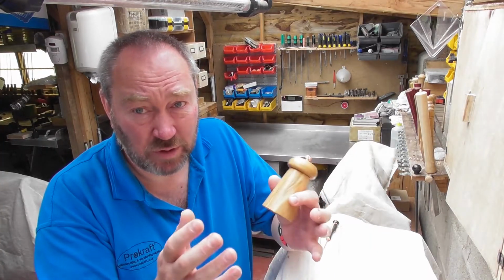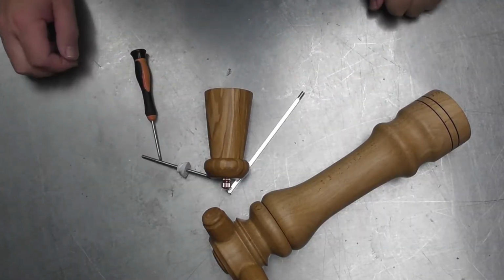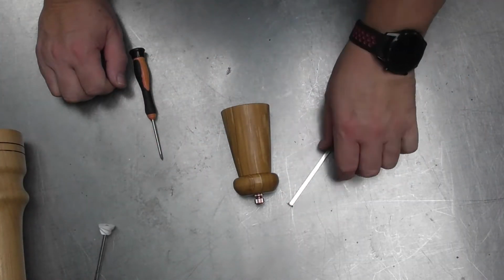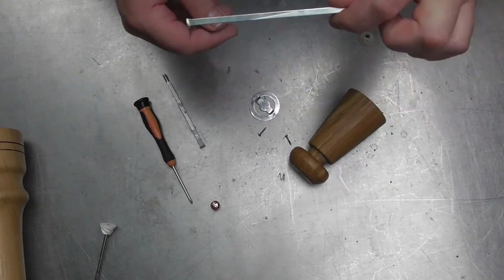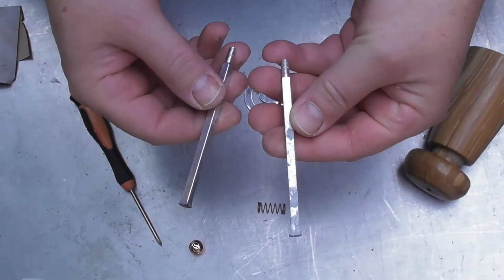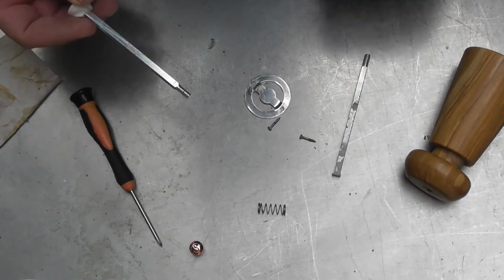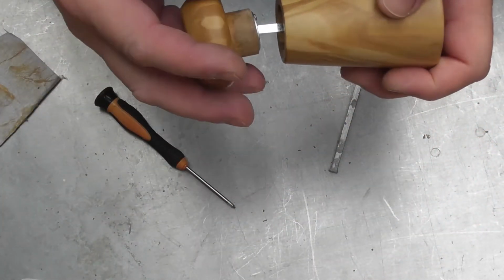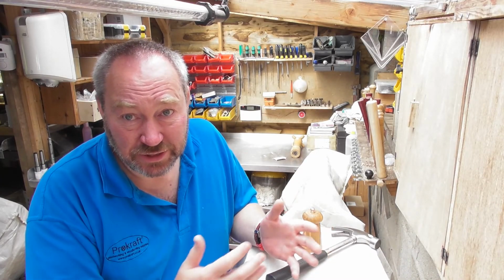Adjusting & mending mills & grinders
See how to replace and shorten a pepper mill / grinder shaft and a few details on things to consider for mending broken mills.

No items featured in this video are connected to any offer of sale and form no part of any contract of sale.